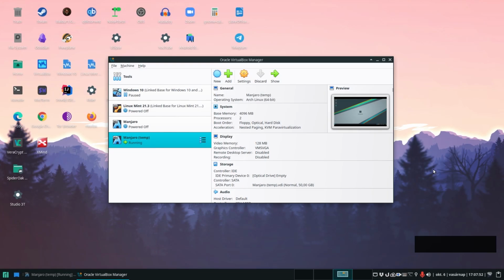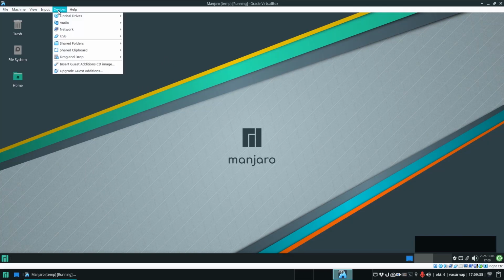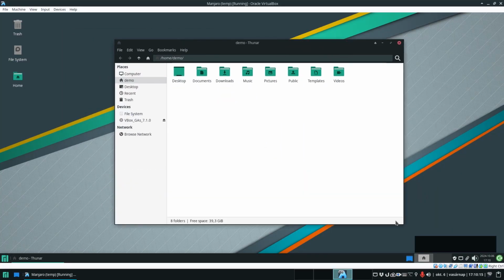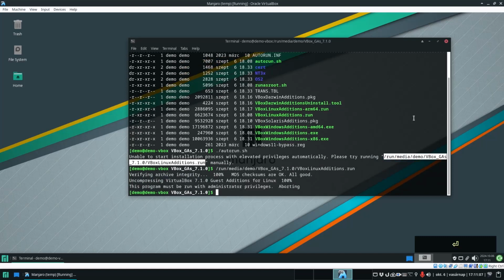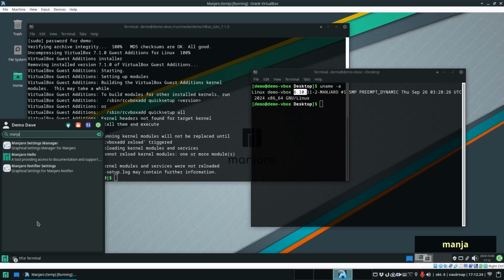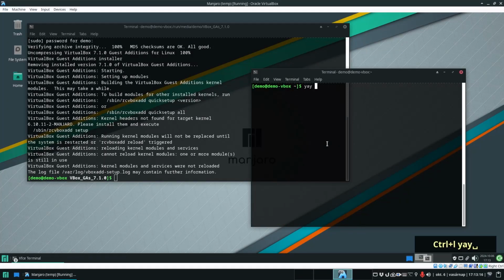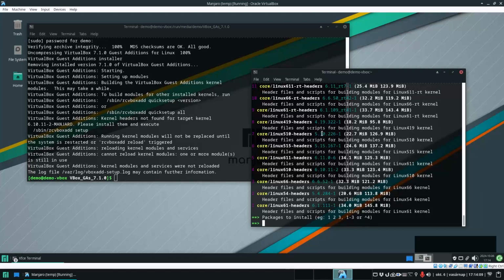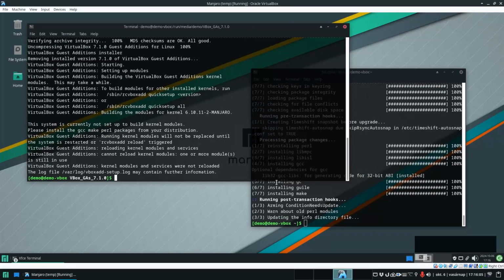How to install Guest Additions on Manjaro Linux in VirtualBox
Let's see how to install Guest Additions on Manjaro Linux in VirtualBox. Guest Additions improve the interaction between the host and the guest operating systems. Guest Additions is necessary if you want to have a bidirectional shared clipboard, for instance.